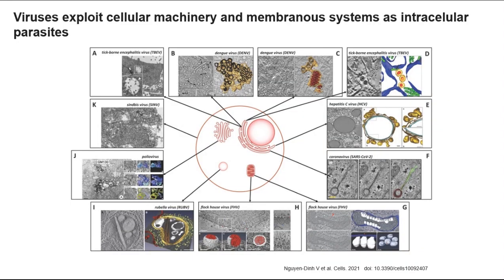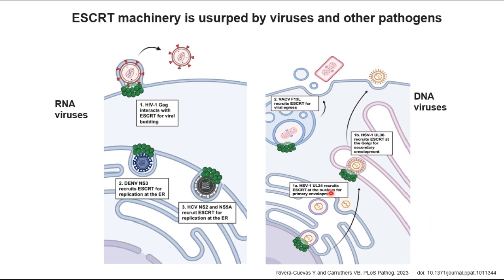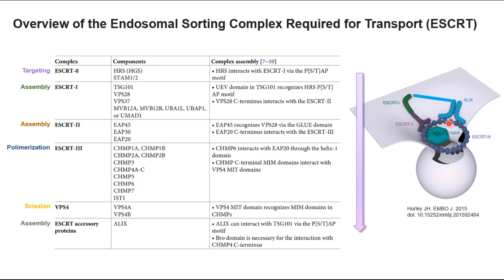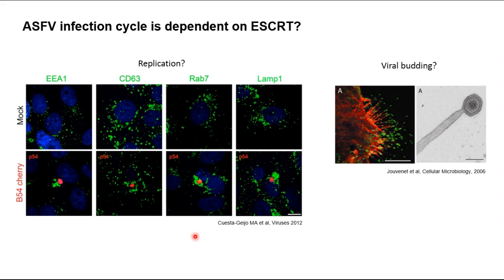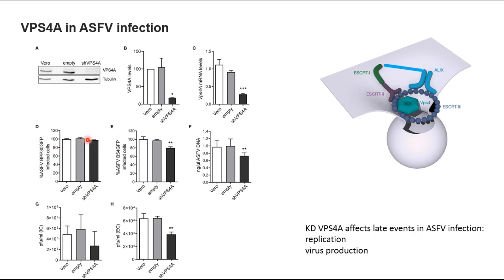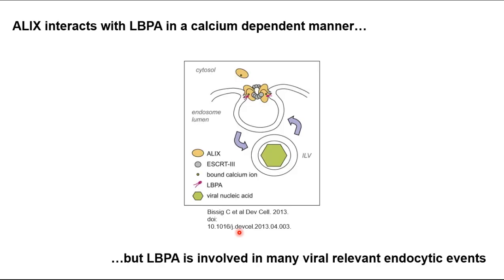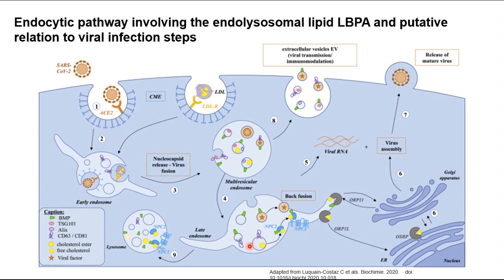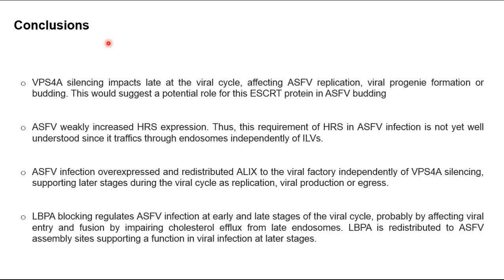Insights into the function of ESCRT complex and LBPA in ASFV infection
Miguel Ángel Cuesta-Geijo, INIA CSIC, Spain